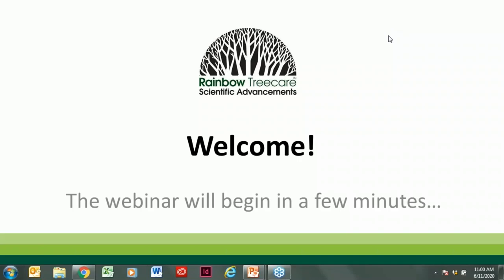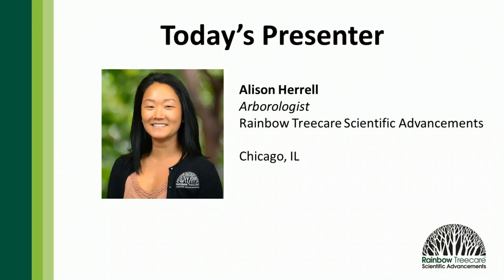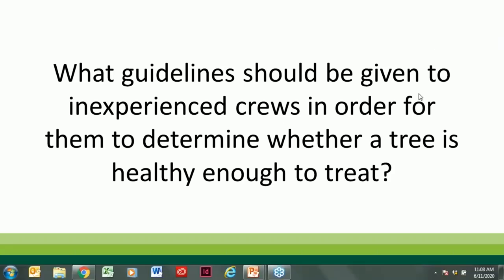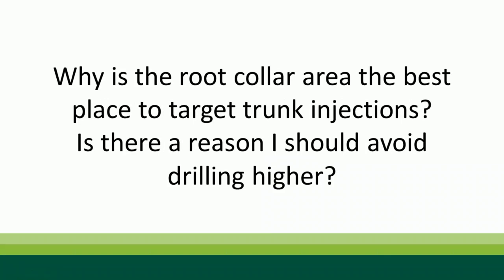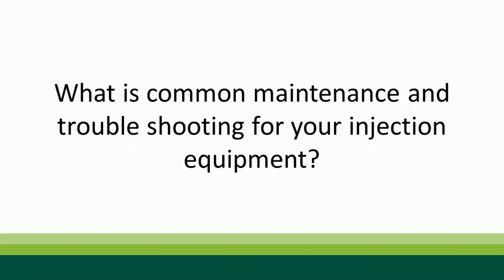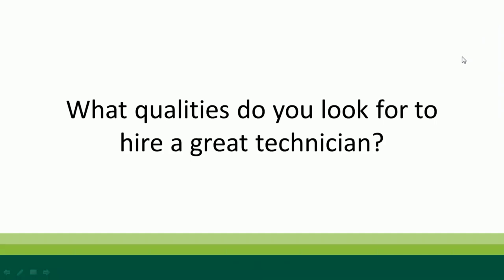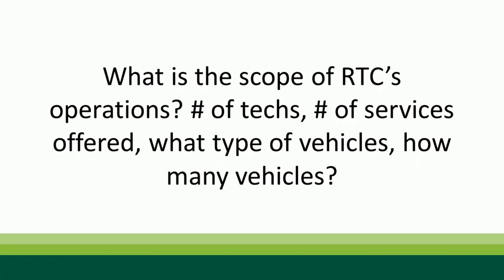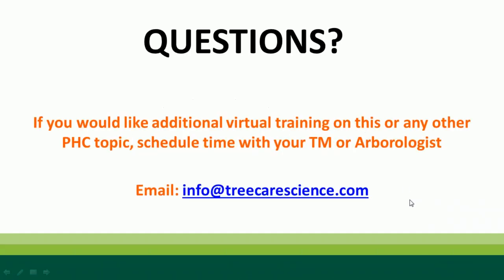Q&A Panel Sharing Practical Experience for Tree Injection Operations and Running Production Crews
What does it take to run an efficient and effective tree injection operation?  During this Q&A panel-style webinar, you¹ll hear from Paul Schoenike (Injection Foreman) and Alison Herrell (Arborologist, Rainbow) as they share their practical knowledge and experiences and answer your questions related to:

How Rainbow Treecare has organized our injection crews and lessons learned
Tips and tricks from past experiences to improve efficiency while ensuring effective results
Managing equipment, product inventory, routing, and scheduling jobs
And more!

Paul has been leading the tree injection operations for Rainbow Treecare for 13 years, and before joining Rainbow, Alison worked in the field as an inject tech for a national tree care company. You¹ll be able to submit your questions in advance of this webinar and ask questions during the webinar.  We hope you¹ll be able to join us!